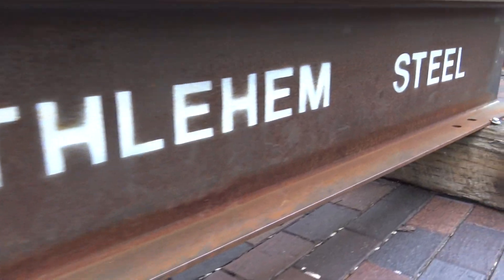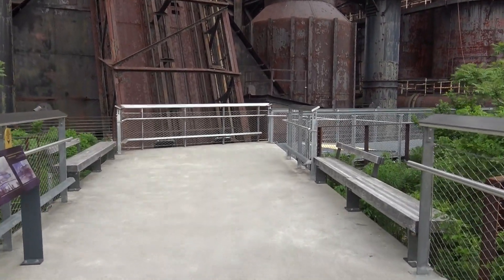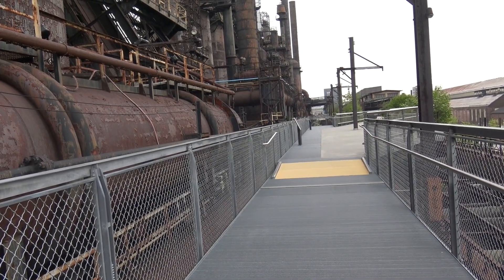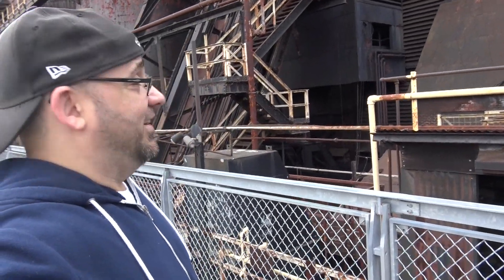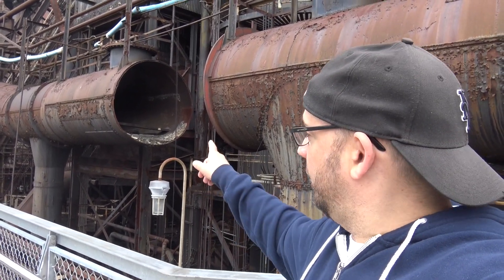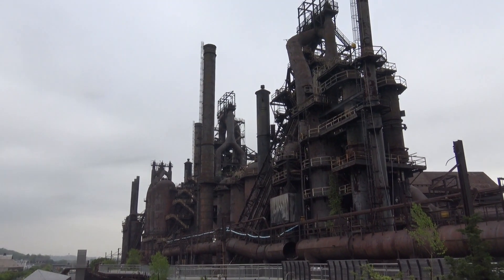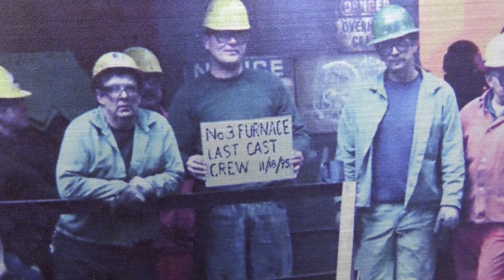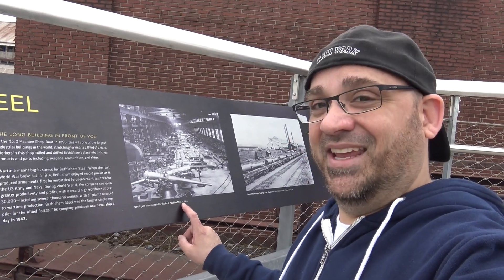Bethlehem Steel Company